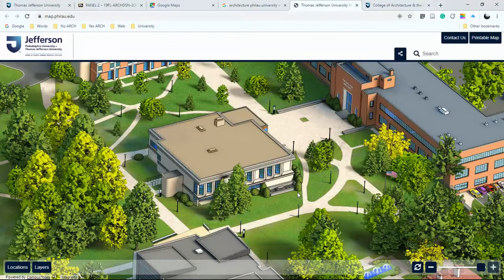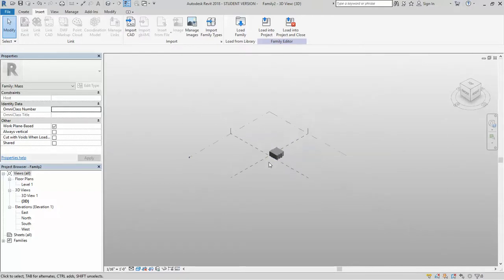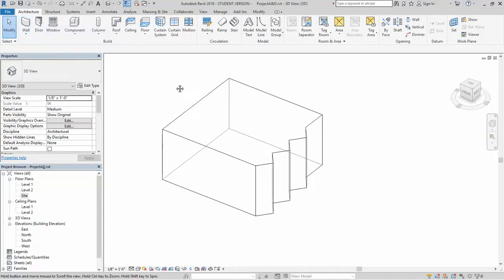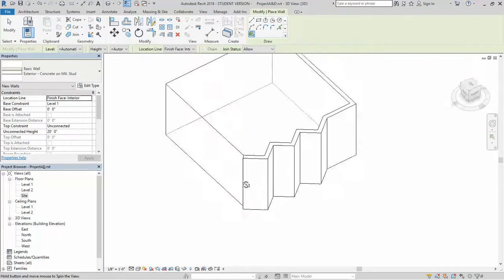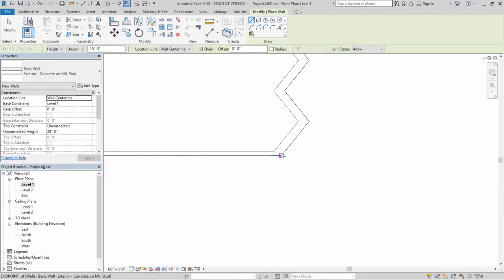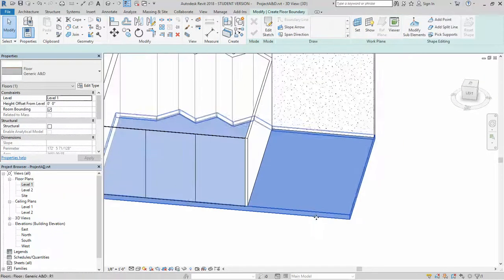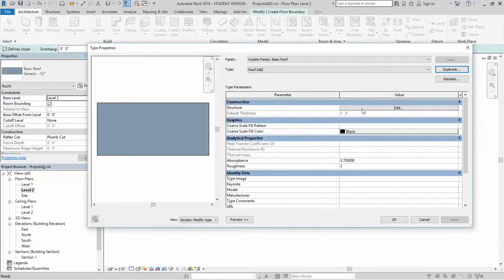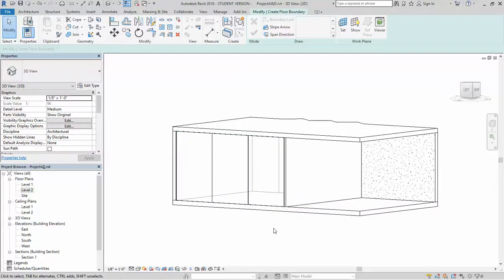ARDS-209 _ A&D 1